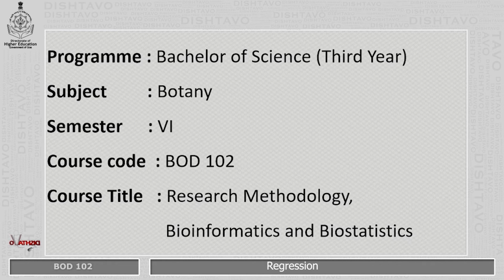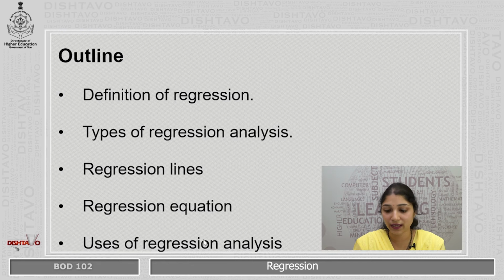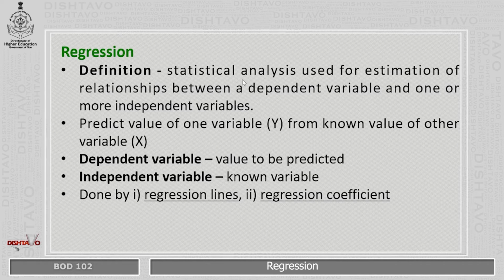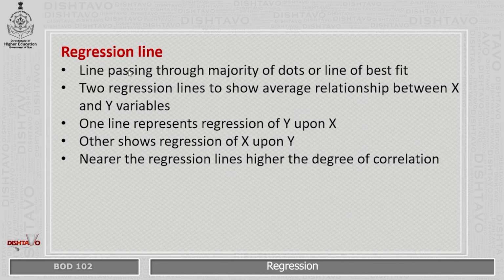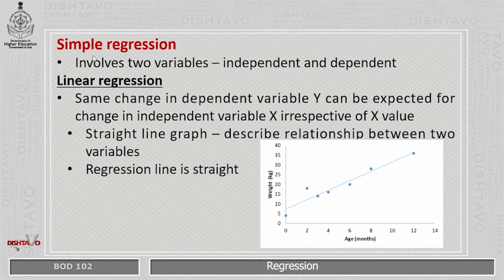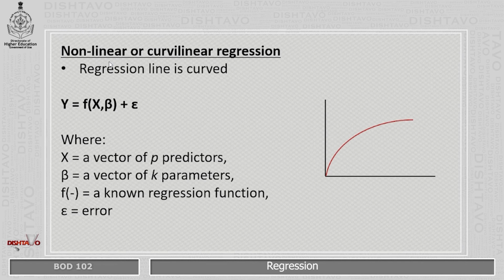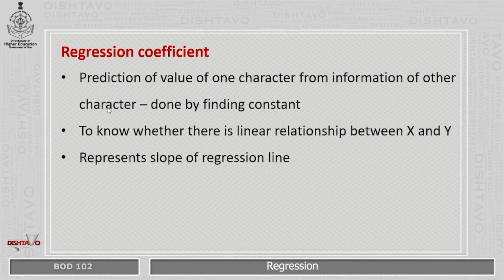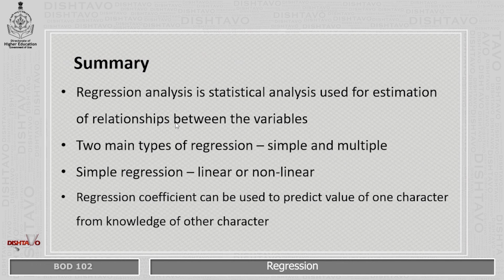"30 || BOD 102 || Measures of Central Tendency - Regression"